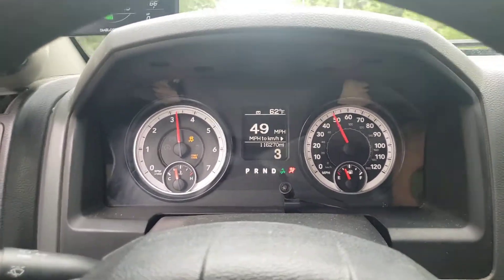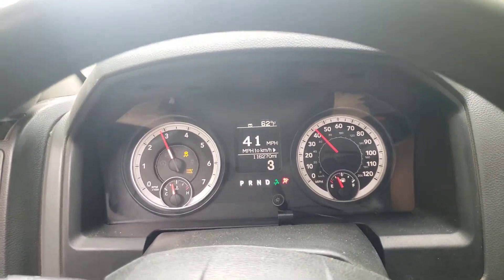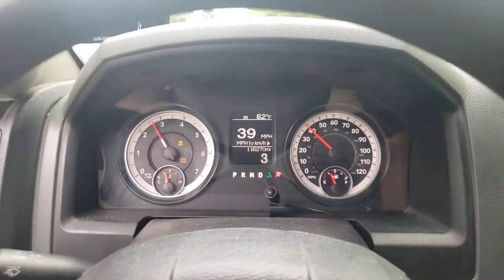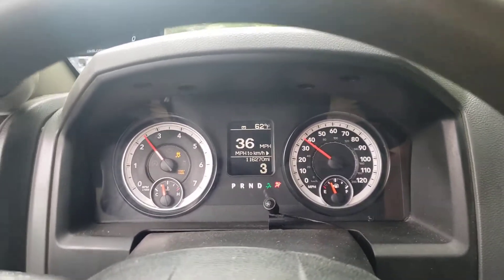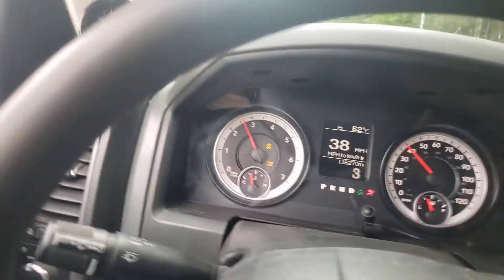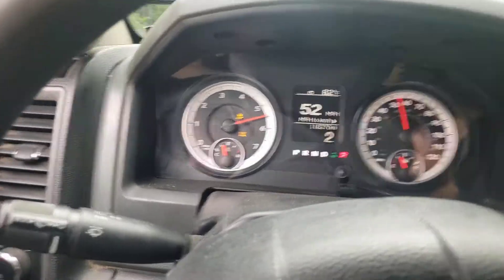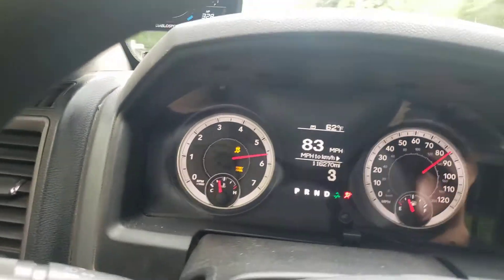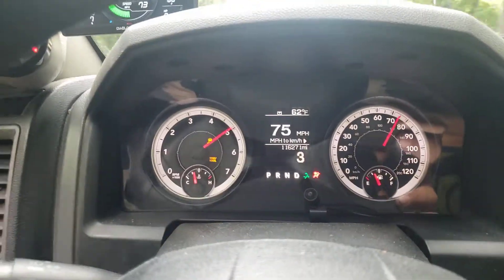more boostane testing